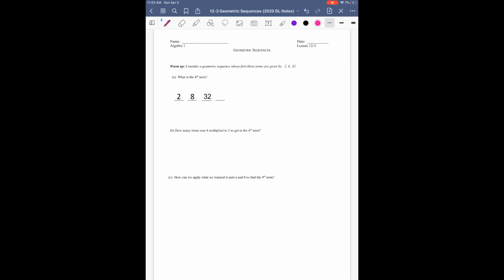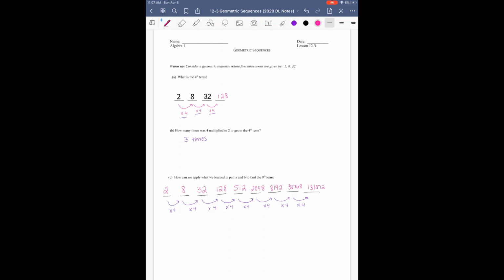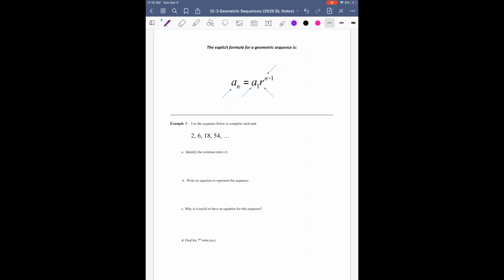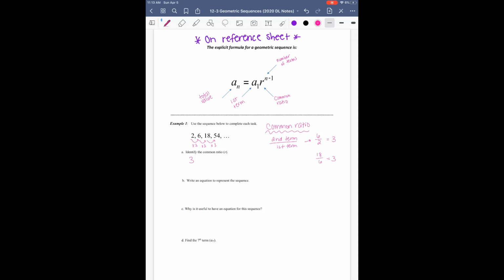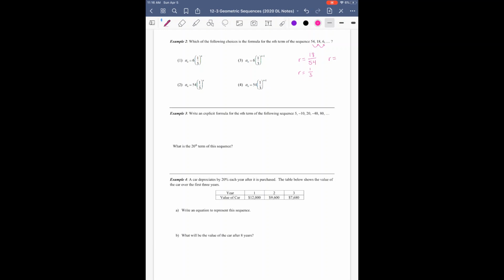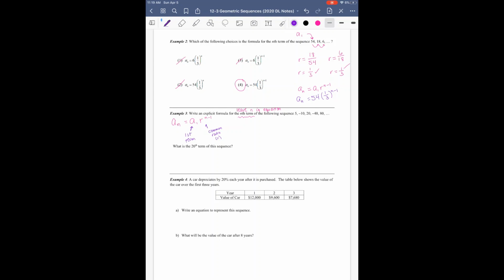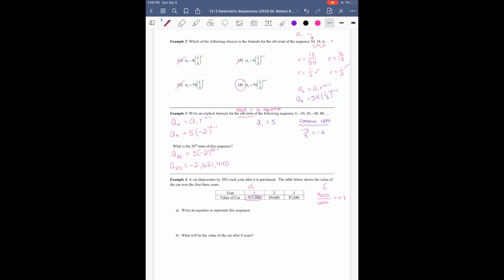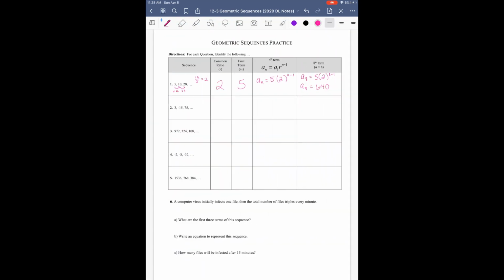12 3 Geometric Sequences Video